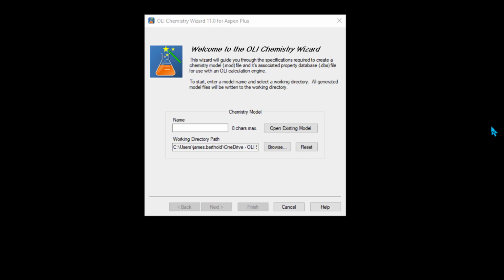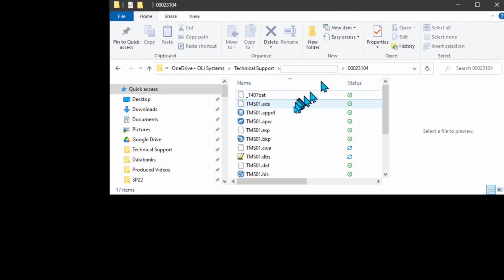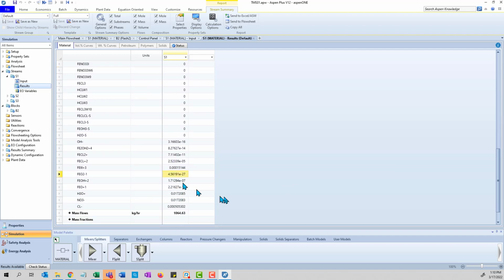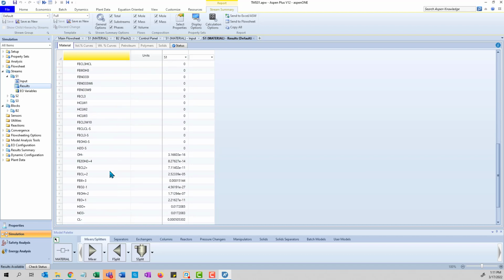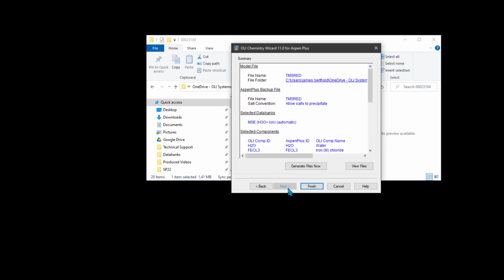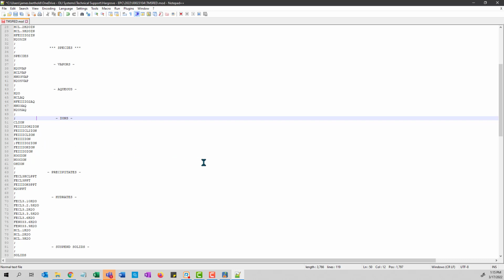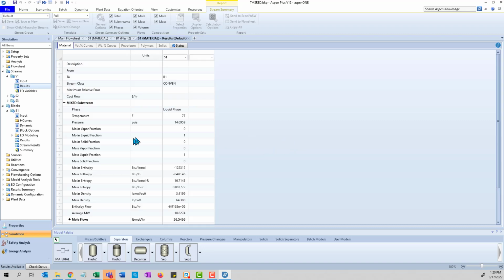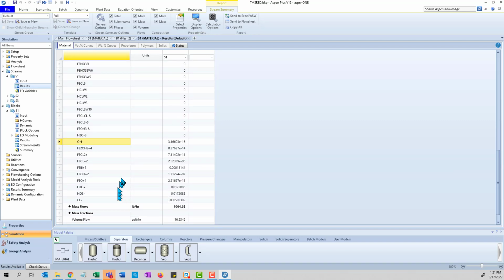Modified OLI Chemistry in Aspen Plus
Sometimes the OLI Chemistry model can be extensive with vanishing small species. Although OLI recommends against this, this video shows how to modify the OLI Chemistry Model and then use it in Aspen Plus.